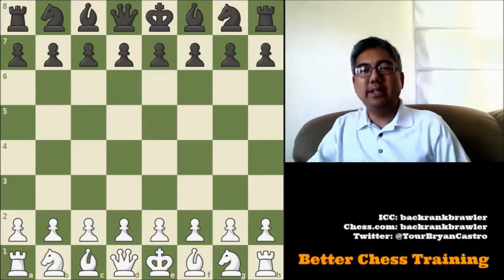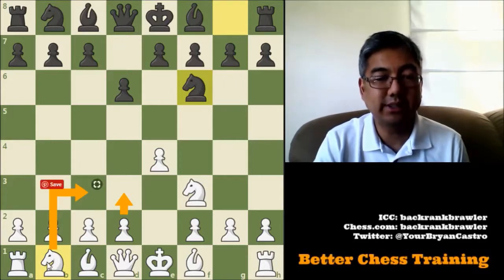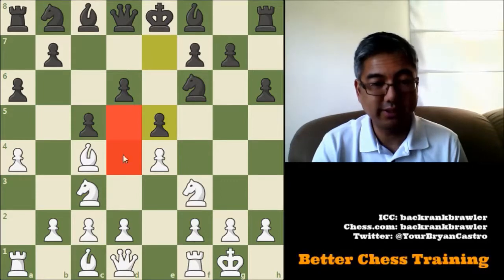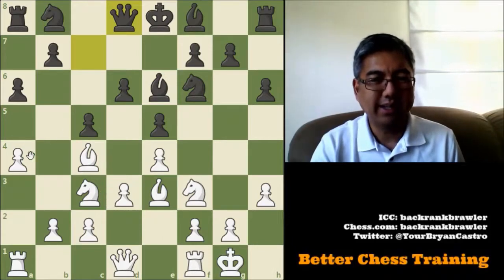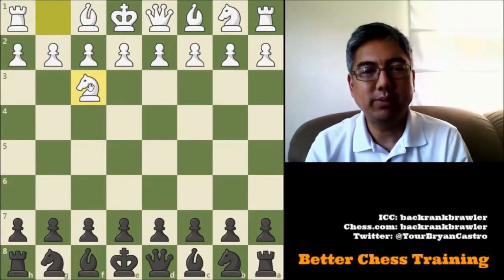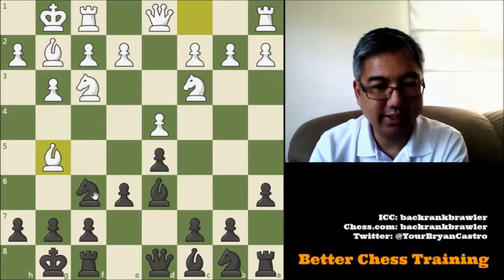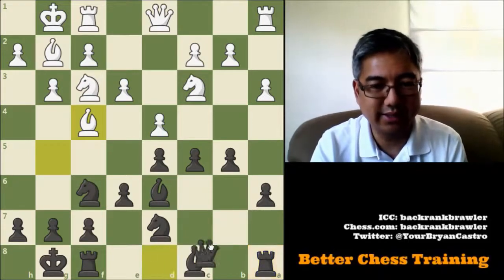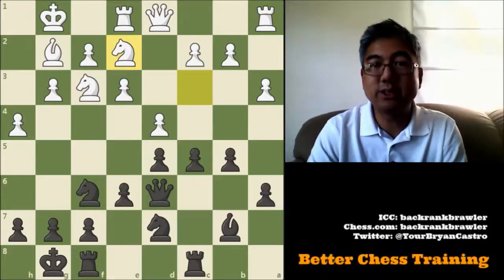Applying Opening Principles | Chess Beginners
In this video, I discuss how to apply the basic opening principles to your games. I play openings I am not familiar with against chess.com's computer AI.